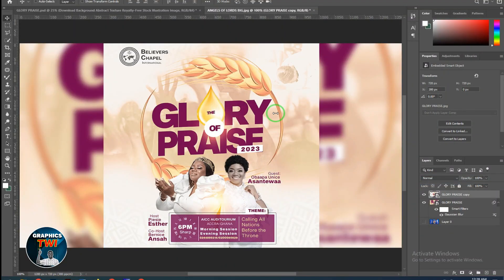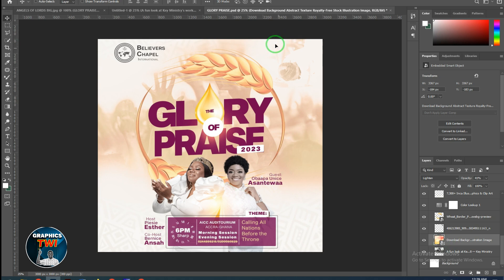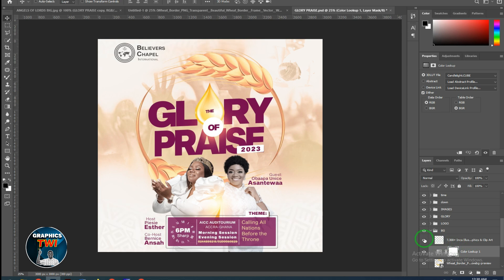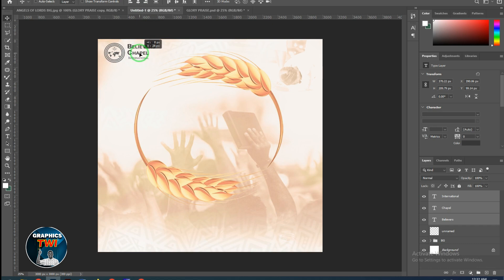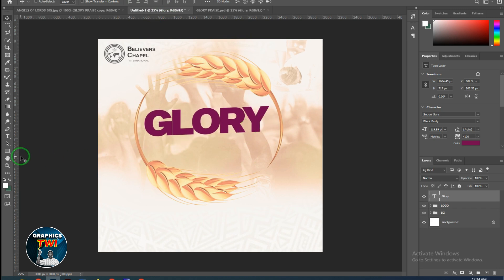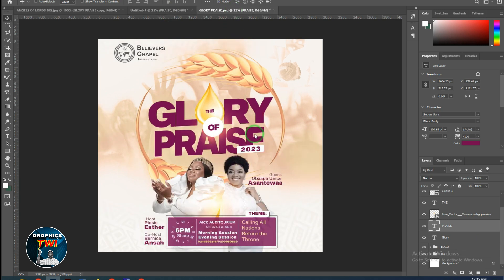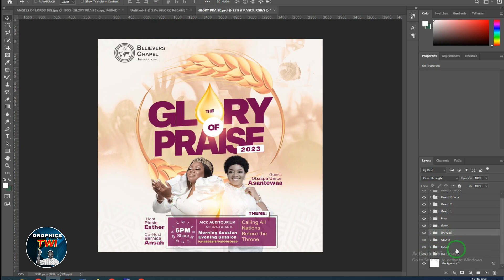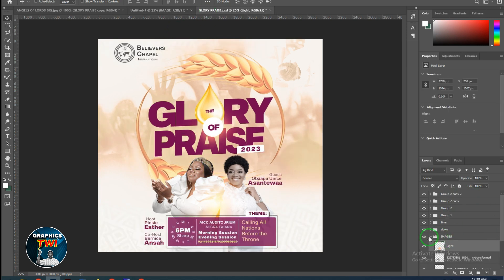HOW TO DESIGN MODERN CHURCH FLYER 2024 IN TWI - PHOTOSHOP TUTORIALS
• HOW TO DESIGN PACKAGE MOCKUP IN FEW M...

Previous Videos

 • GHANA@66 INDEPEND...

 • GHANA@66 INDEPEND...

Transcript